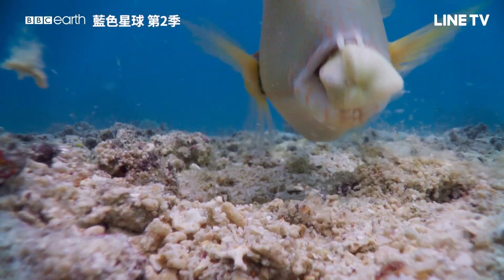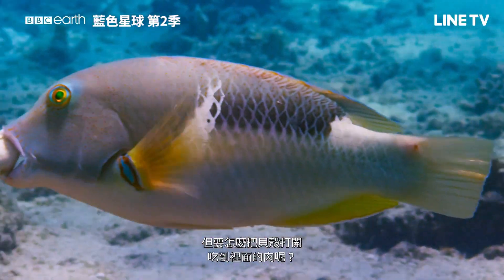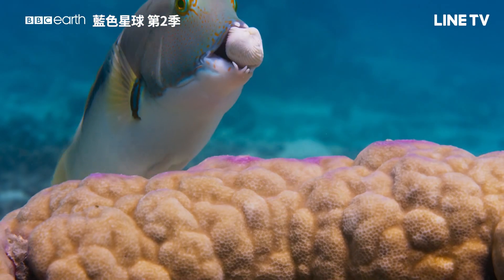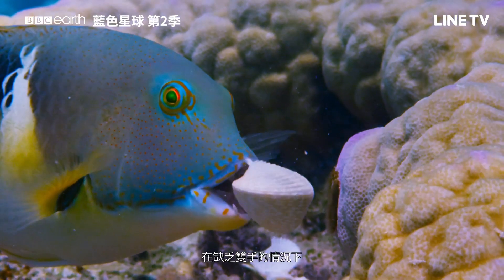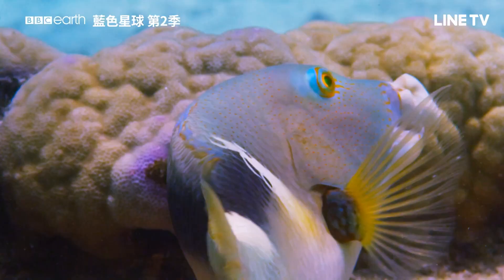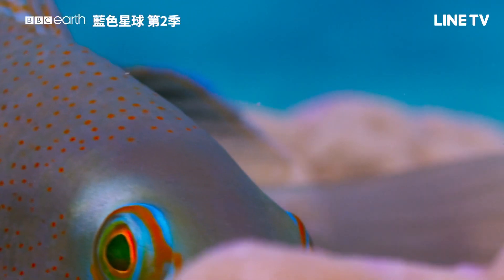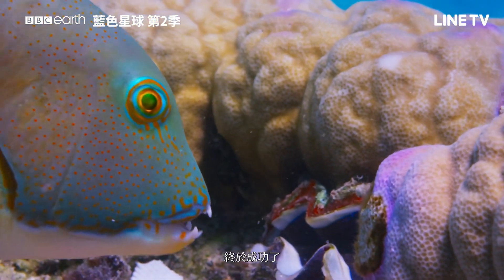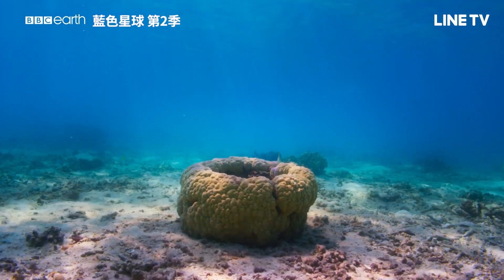【藍色星球 第2季｜Blue Planet S2】EP1：豬齒魚巧妙利用珊瑚打開小型蛤蜊，顛覆你對魚類智商的想像！| LINE TV 共享追劇生活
劇情簡介：
本節目利用先進的電影攝影技術帶觀眾進入最神奇又充滿未知奧祕的大海冒險。本節目自2001年開播以來，人類對大海生態的認識早已不若從前。從佈滿冰川的極地大海到擁有驚人生態圈的環礁海域，「藍色星球II」要帶大家見證許多新發現。
● 精彩隨看、追劇娛樂第一站，我們用心、讓你有更好的體驗！
● 手機App版／電腦Web版／大螢幕TV版，同步更新、追好追滿！
● 最新最快的戲劇消息都在 LINE官方帳號／粉絲團／Instagram！
◆ LINE TV 官方IG 追蹤 👉 linetvtw
◆ HIStory 官方IG 追蹤 👉 history_official_tw